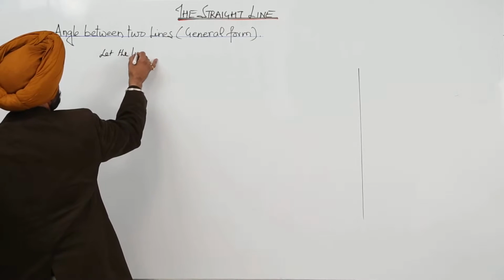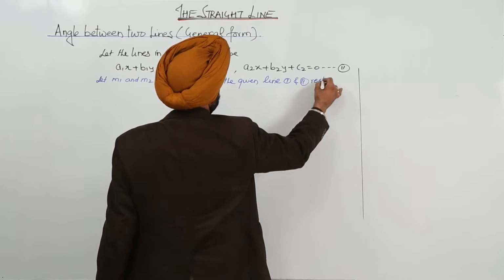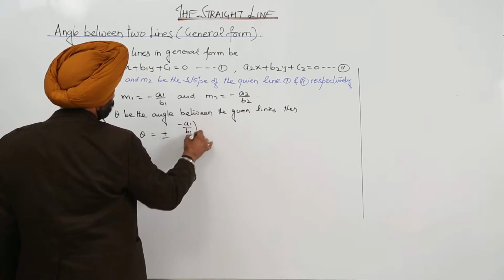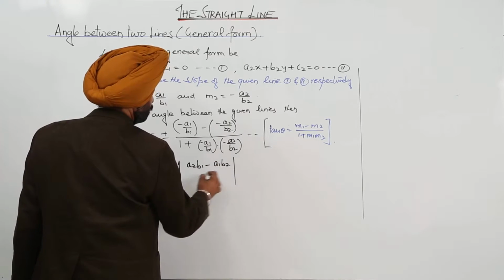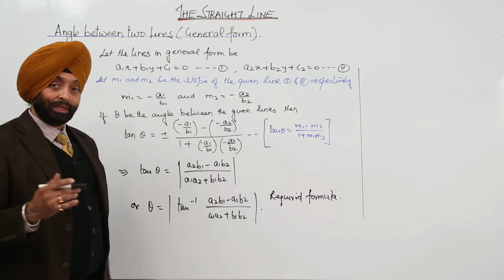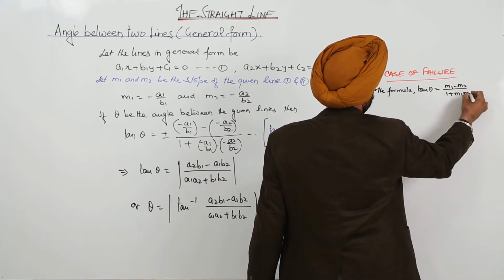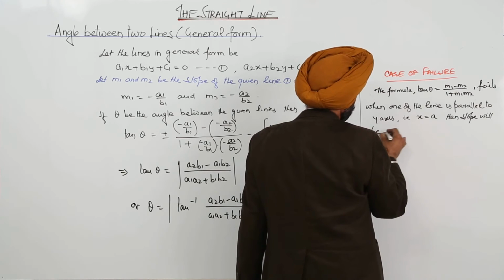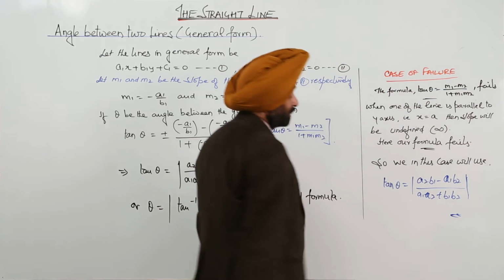Best Free l ICSE l CLASS 11 l MATH l Straight Lines l Angle between two lines General Form l L36